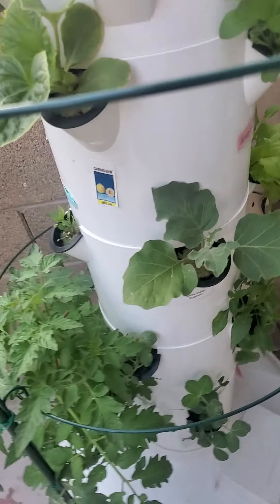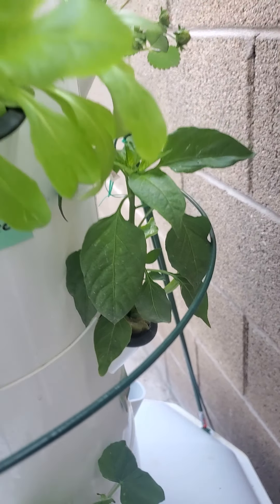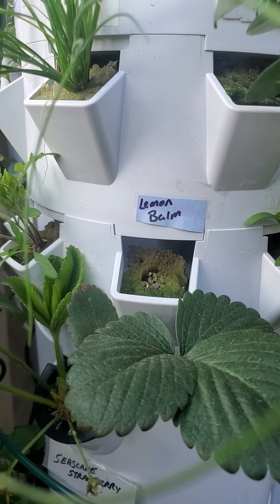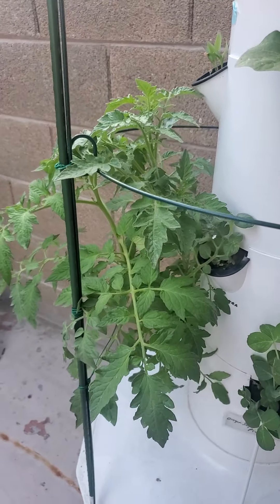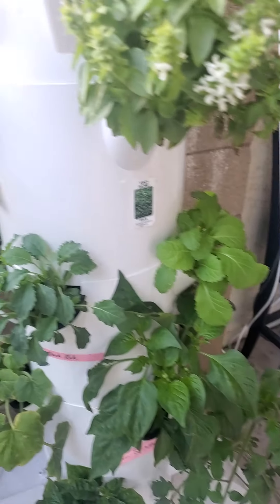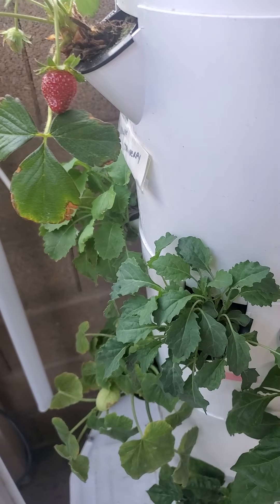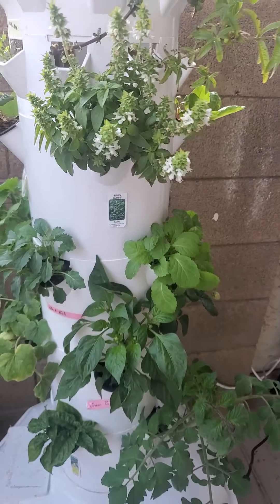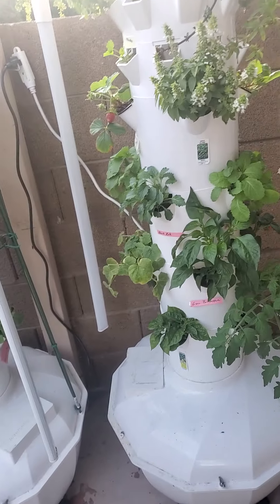Week 5 Tower Garden update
tower garden aeroponic growth explosive growth